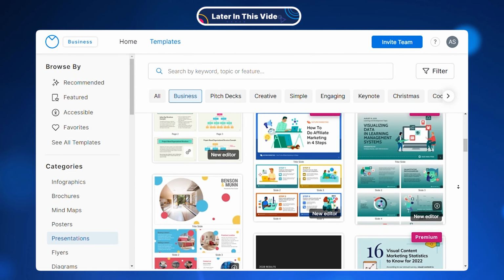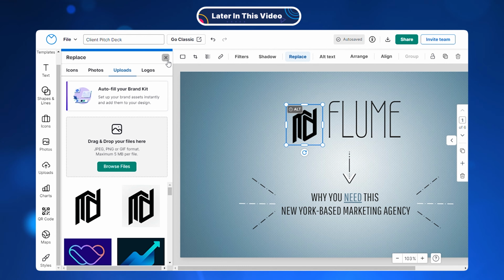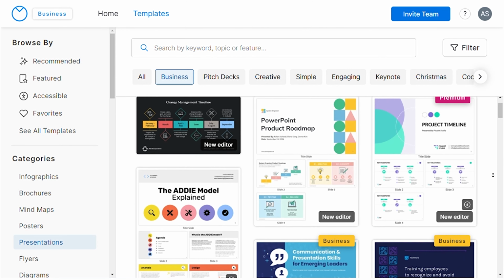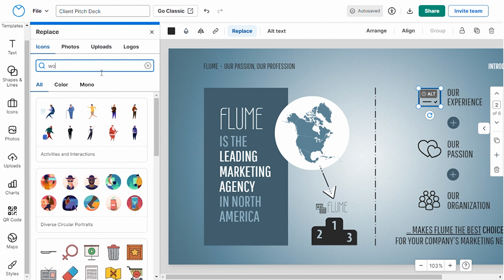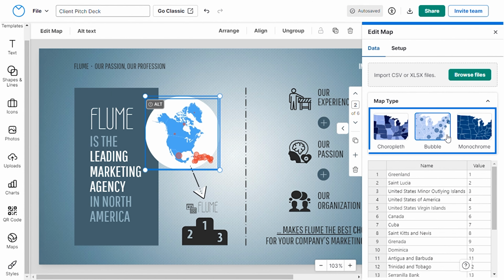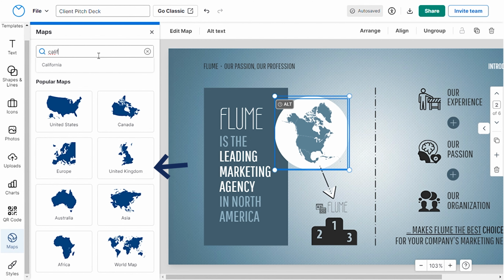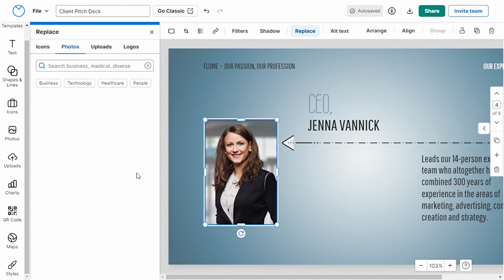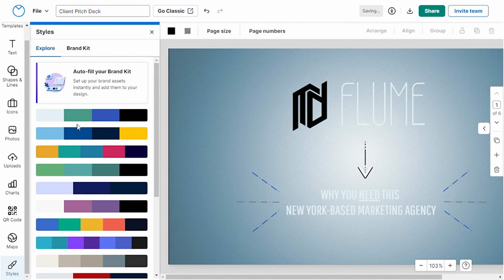10 Best Business Pitch Templates for 2024 to Win Over Clients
Today we unveil the "Best Business Pitch Templates of Venngage for 2024" that will not only captivate but also empower you to win over clients effortlessly. In this tutorial, we'll guide you through the art of designing these impactful templates, providing you with the skills needed to create stunning pitches that leave a lasting impression.

Time Stamps
00:00 – Intro
00:38 – What is a business pitch?
01:28 – Business Pitch Examples
02:28 – How To Create Business Pitch Using Venngage